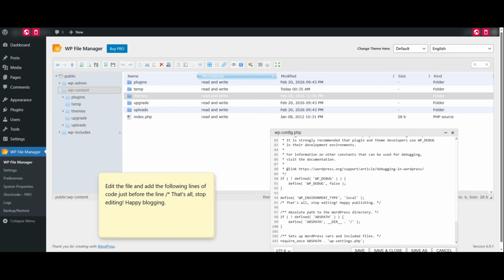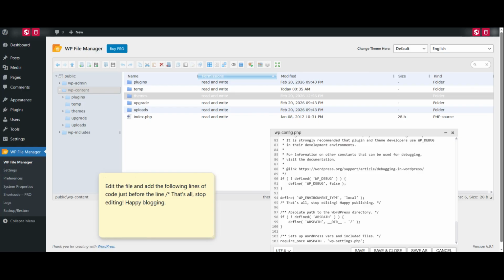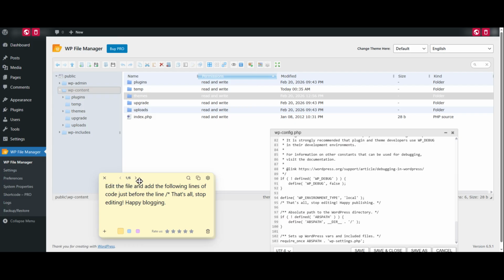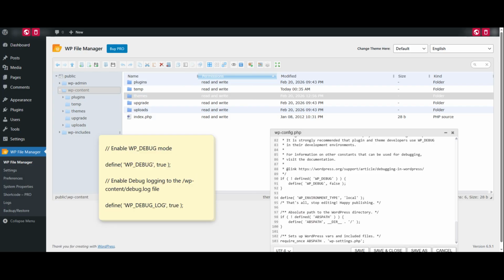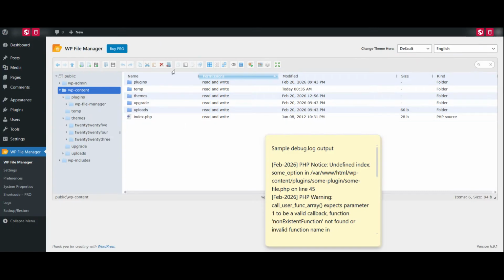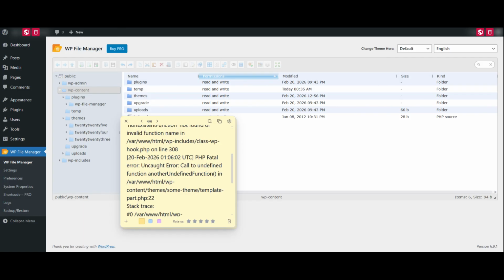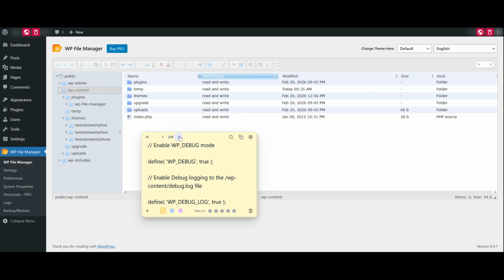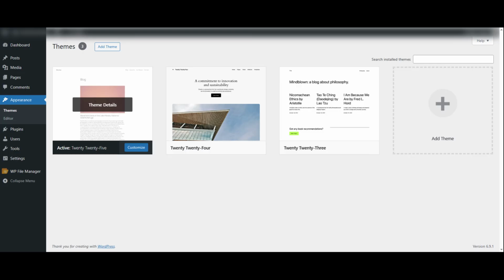Fix WordPress Error PHP Log (2026 Easy Guide)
Learn how to fix WordPress PHP errors by enabling debug mode and checking the debug.log file step by step. This guide shows how to identify plugin or theme conflicts safely.

Timestamps:
0:00 Introduction
0:32 Enable Debug Mode In wp-config.php
1:38 Add Debug Code Safely
2:32 Locate debug.log File
3:15 Identify Plugin Or Theme Errors